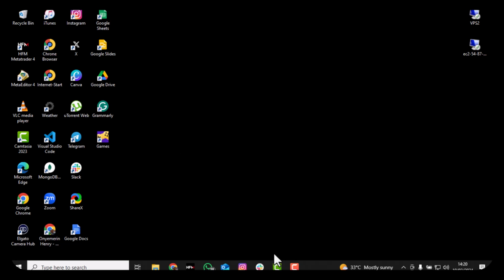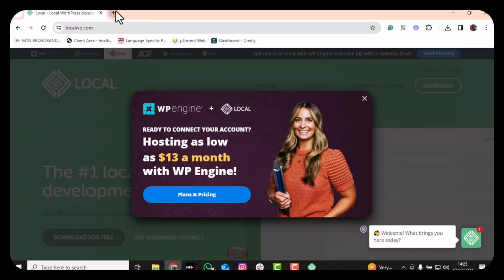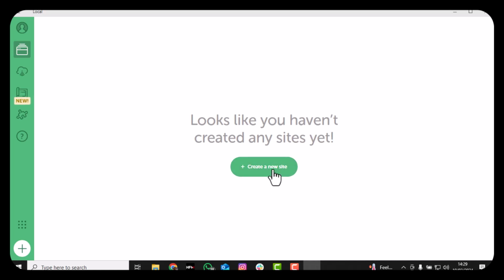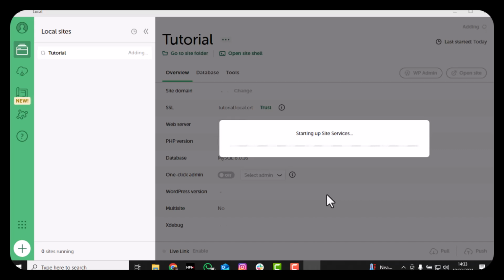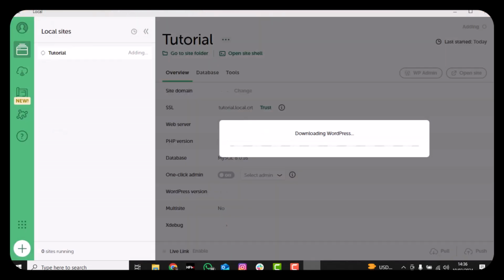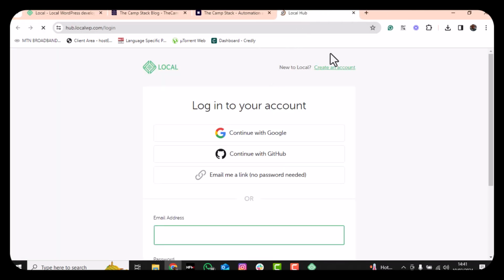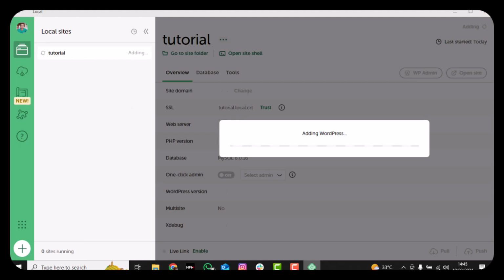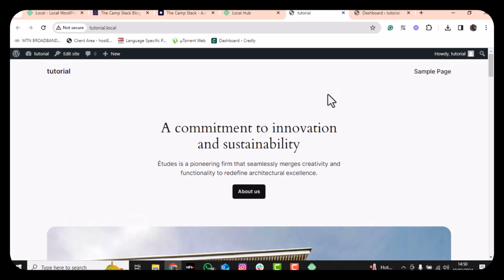Local WordPress Installation using Local by Flywheel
In this video, we'll walk through the steps of setting up your very own WordPress site—no hosting fees or domain names are required!